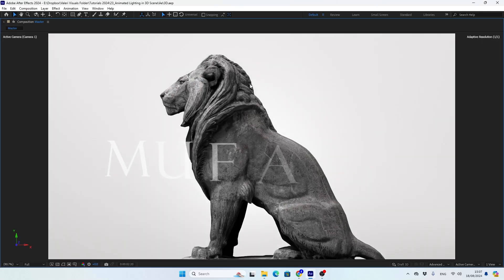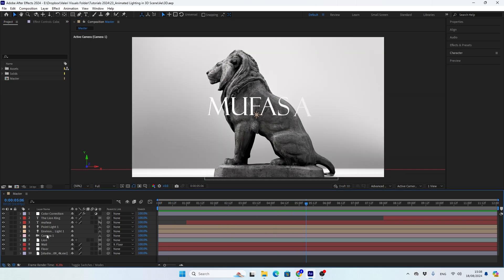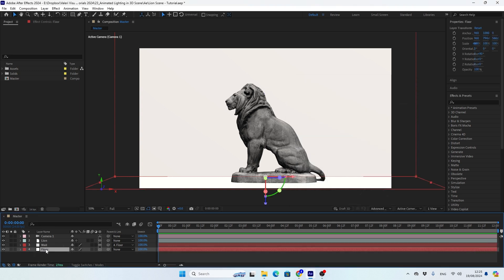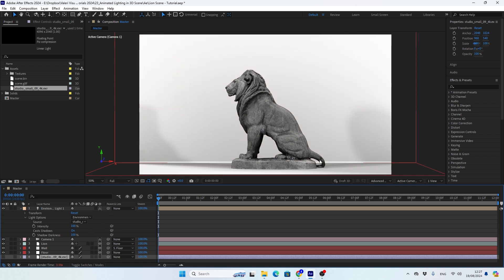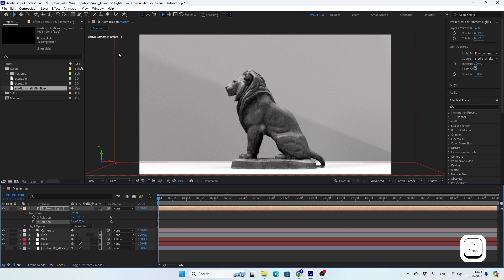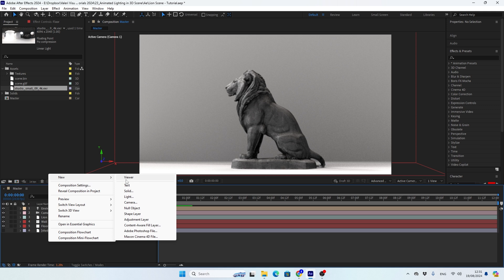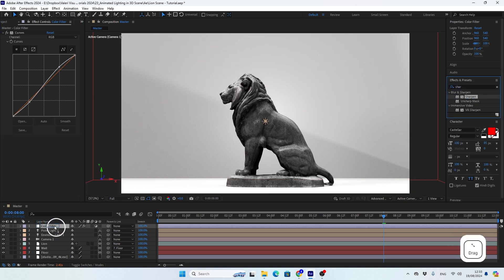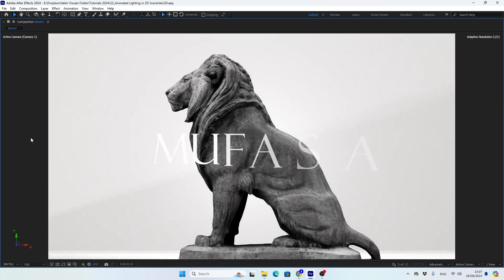Animate lights and shadows in a 3D scene with one layer! After Effects Tutorial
Hey everyone! Today, we continue exploring the new 3D features in After Effects, and I want to talk about something I missed in the previous tutorial. Today, we will learn how to create a super cool light and shadow animation in a 3D scene with only one layer!

Assets I used:
Lion statue:

Take your career seriously and join over 10,000 students worldwide at Design in Motion School! Boost your creative confidence and invest in the Motion Bundle deal, where you will get the following:
💻A lifetime access to all 6 courses, taking you from an absolute beginner to advanced in no time!
💰Membership in our community, where I host challenges with cash prizes.
💎Over 80 project files containing unique animated scenes ready for use in your projects, saving you time in creating common scenes and effects.
🤓A one-on-one private lesson with me to ask anything you need along your journey.